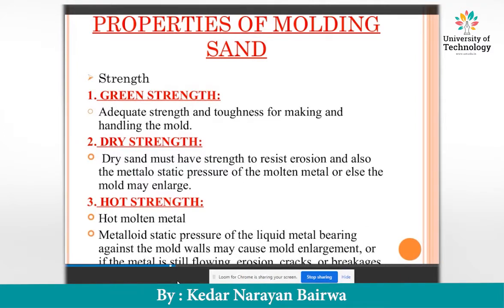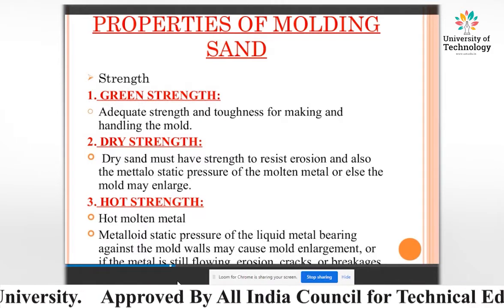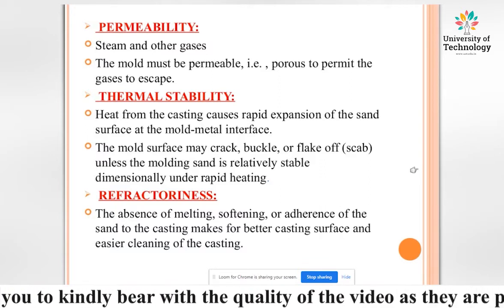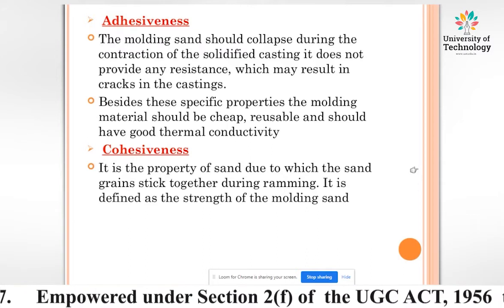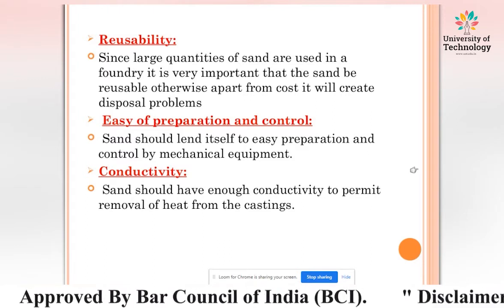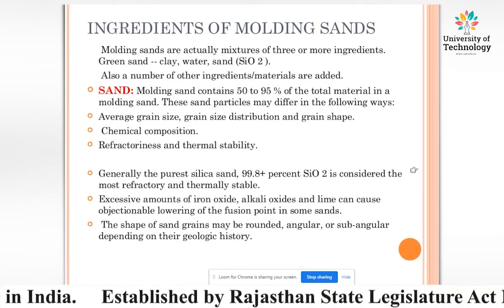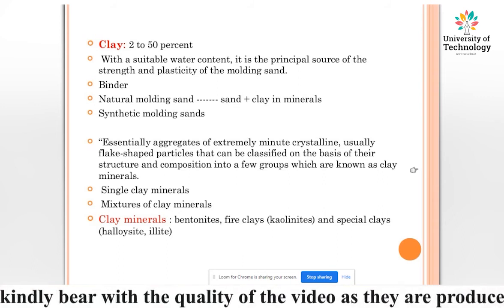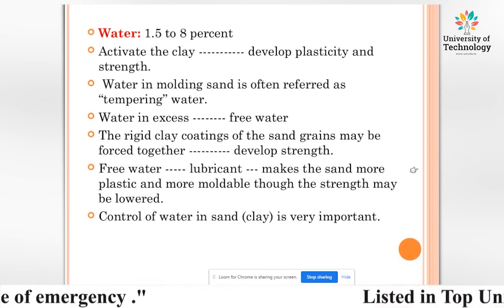Properties of molding sand | Online Education | Learn Online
The Video Lecture on "Properties of molding sand" (Manufacturing Process | Mechanical Engineering) is delivered by Kedar Narayan Bairwa- Academic Staff of Deepshikha Kala Sansthan.